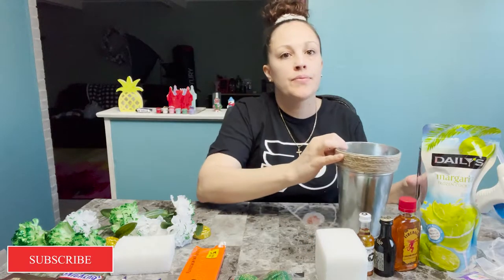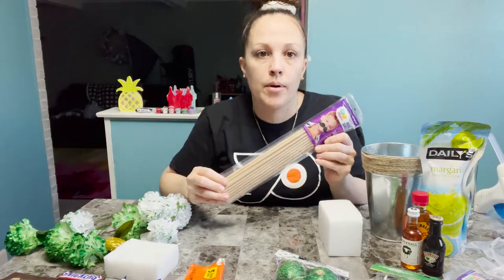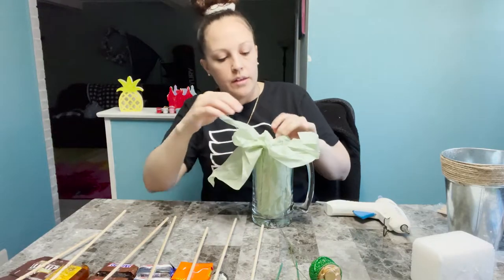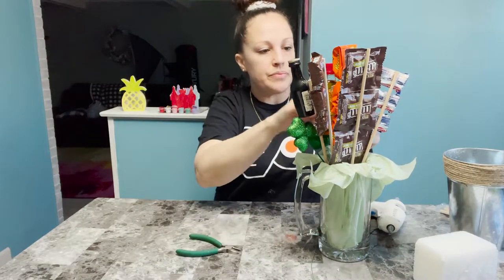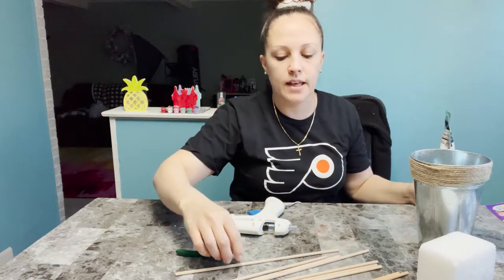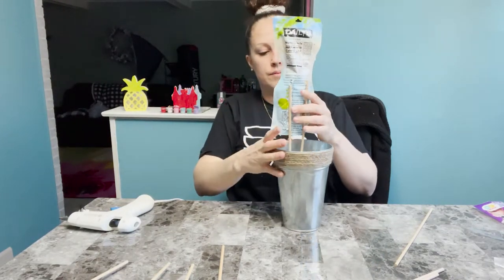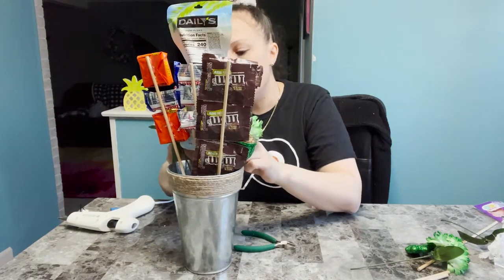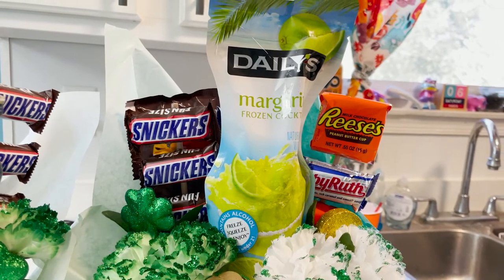St Pactrick's Day Candy | Liquor Bouquet | Budget Bouquet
St Pactrick's Day Candy | Liquor Bouquet - Check out these cute Candy/Liquor Bouquets that I made on a budget!